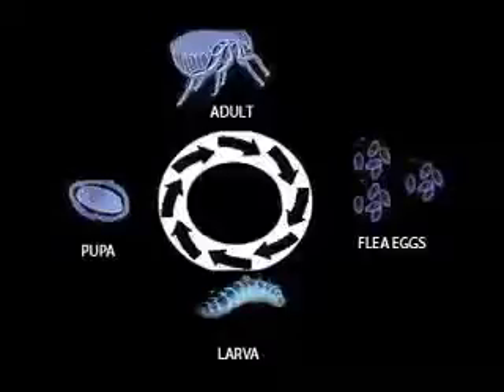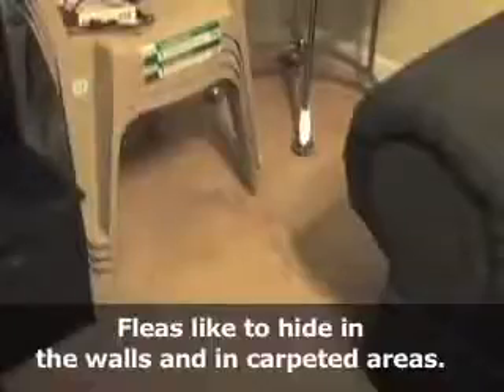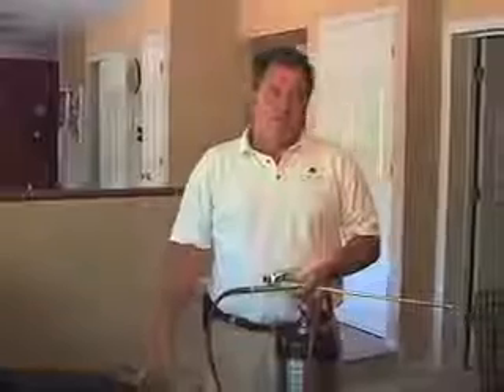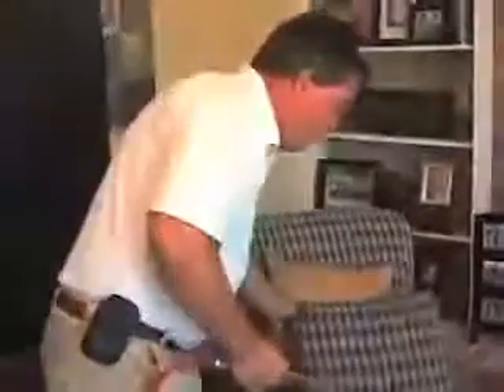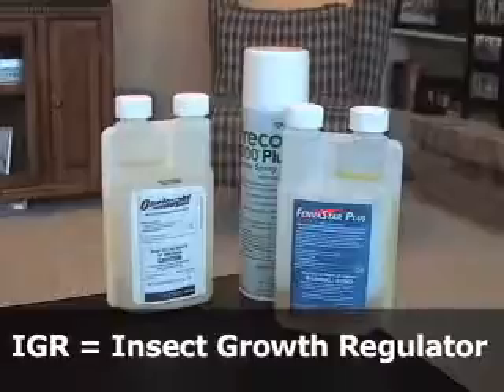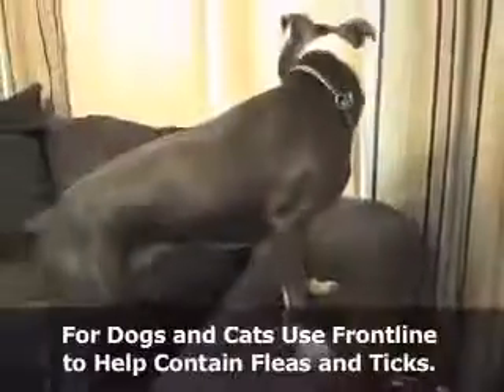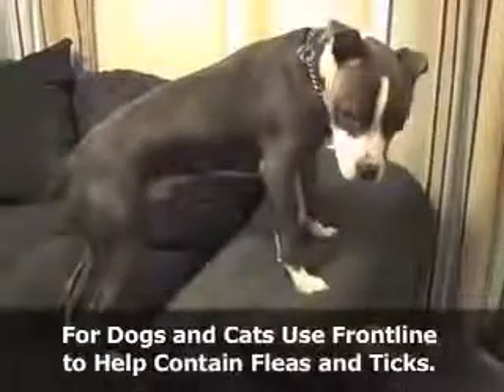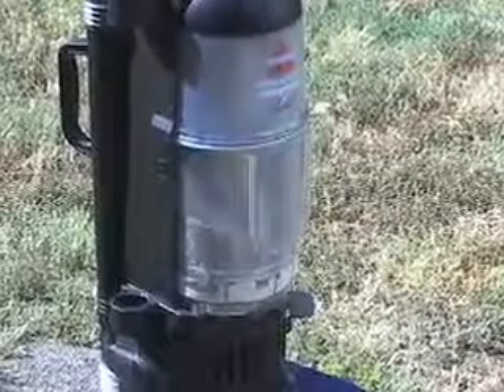How to Get Rid of Fleas in Your Home